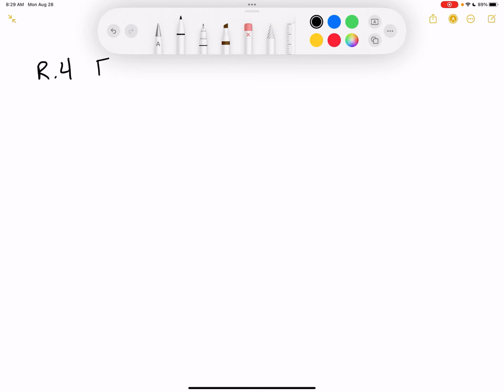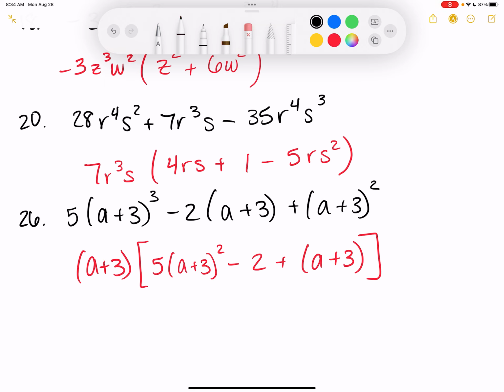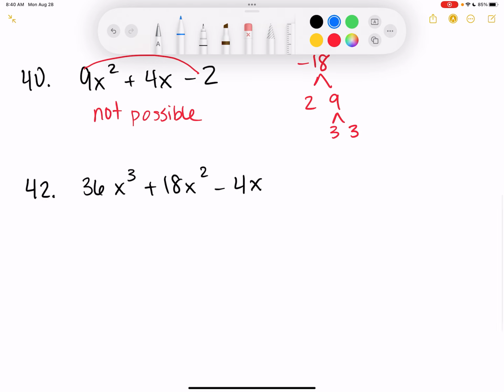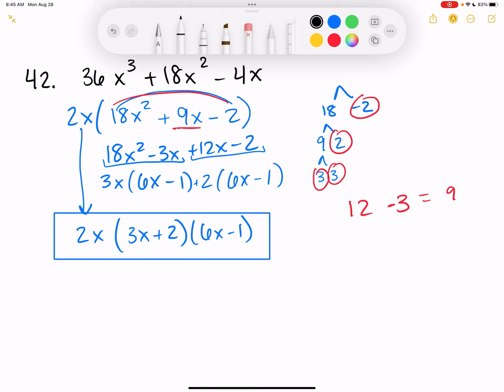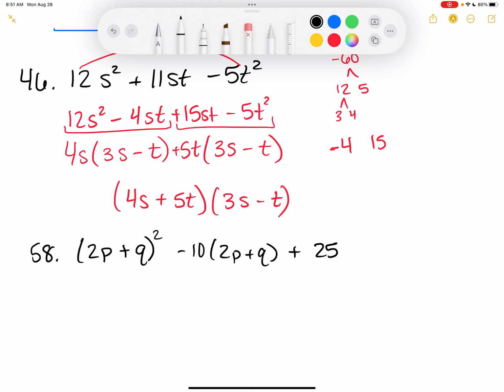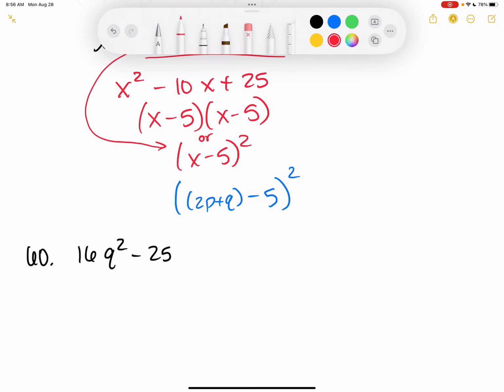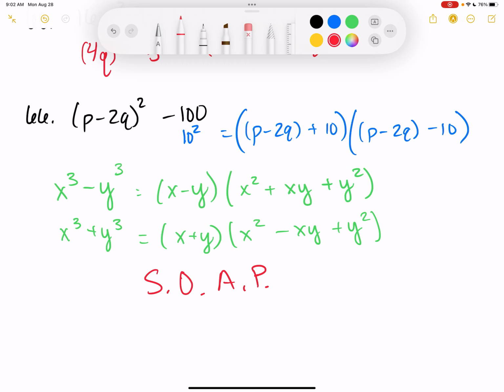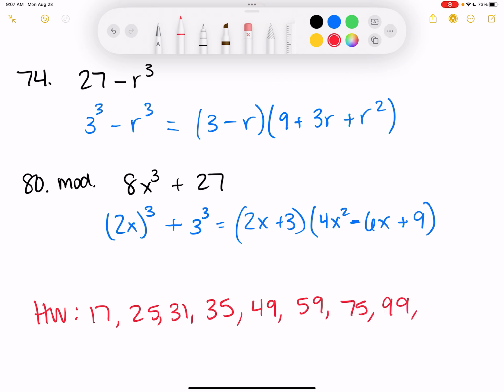College Algebra R.4 Factoring Polynomials examples